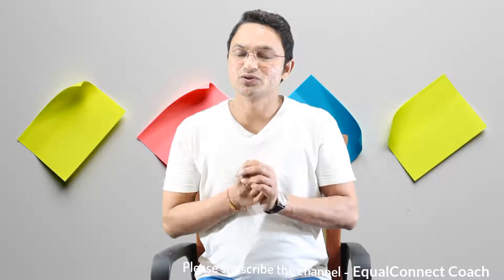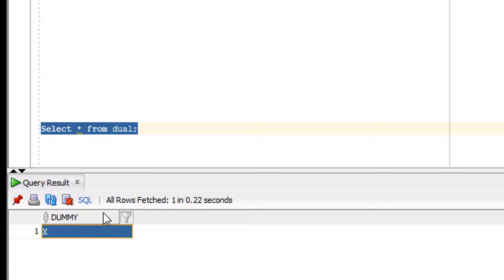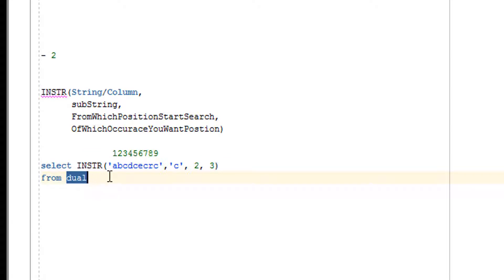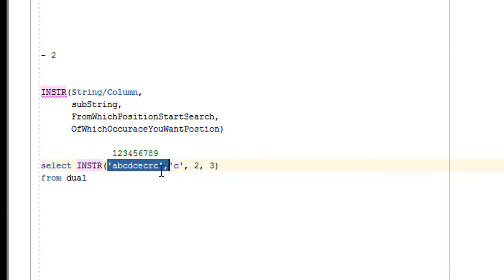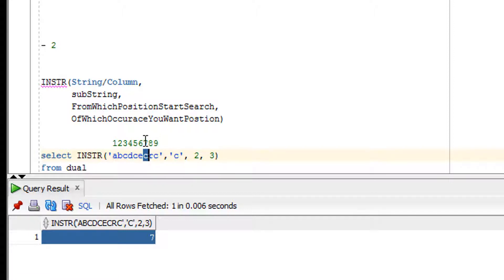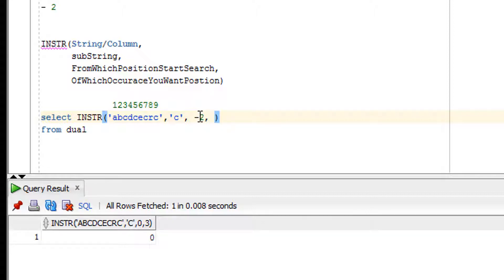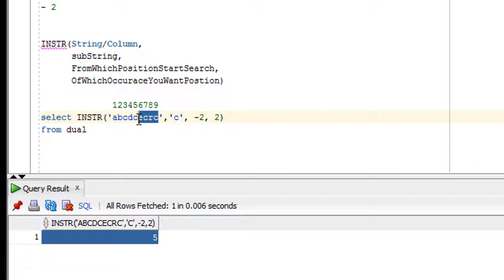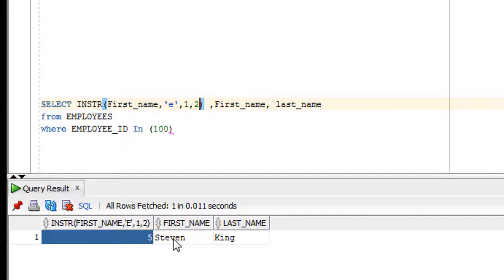Tutorial#42 INSTR function in Oracle SQL Database| How to find position of substring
The Oracle INSTR function allows you to search a string for the occurrence of another string, and return the position of the occurrence within a string or find all occurrences of a substring in a string SQL or SQL find a character in a string or how to make use of Instr function or what is INSTR function in Oracle